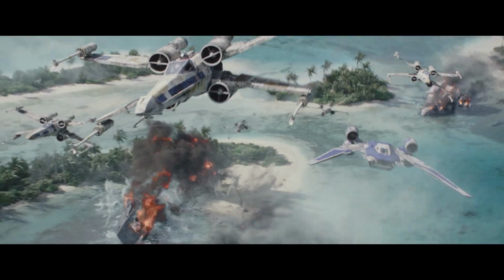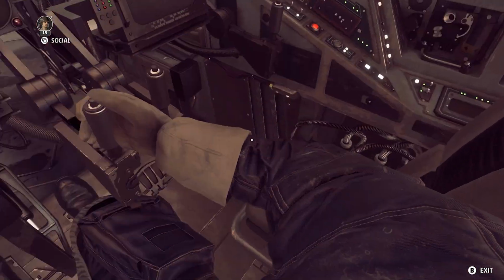Support ships are SO FUN in Star Wars Squadrons! (...and very important)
Support ships in Star Wars Squadrons are AWESOME -- very fun, and super important to Fleet Battles and Dog Fights. We'll take a look at the U-Wing, Tie Reaper, and see how they'll affect Star Wars Squadrons gameplay!